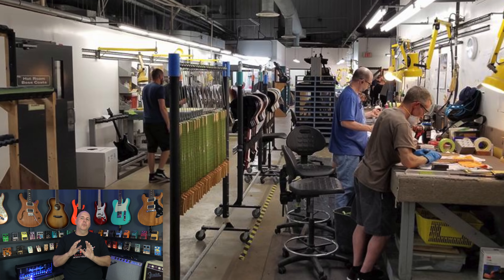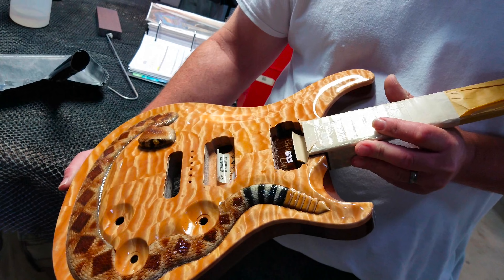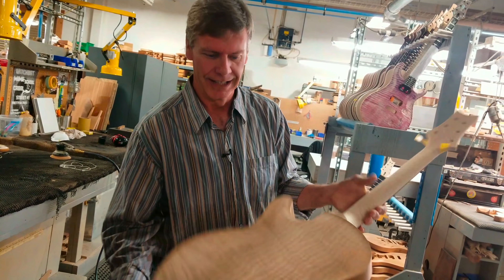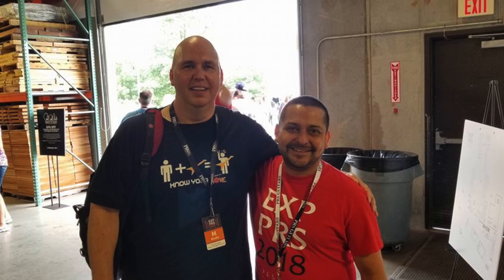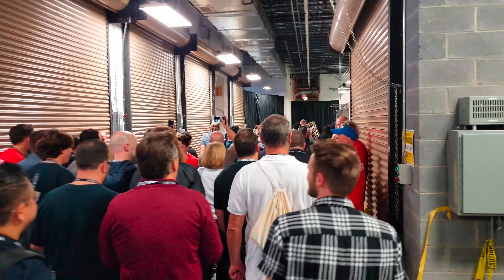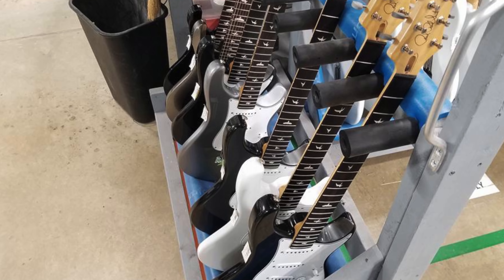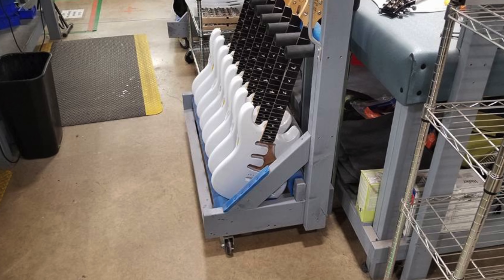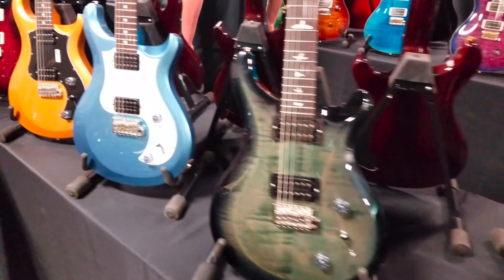What I learned At Experience PRS 2018 Event in 5 Minutes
You can support what I do and show you Know Your Gear.